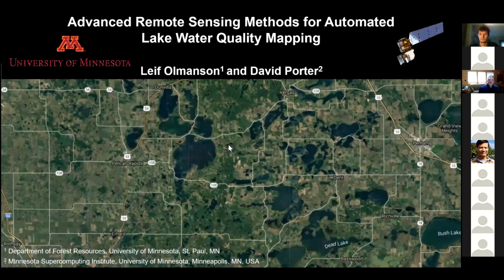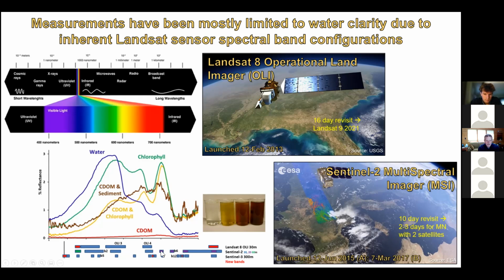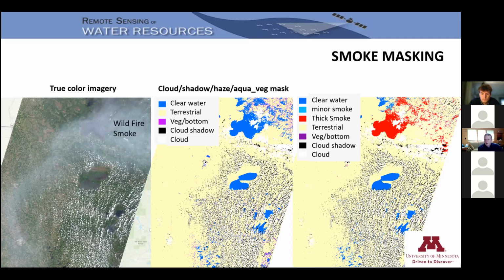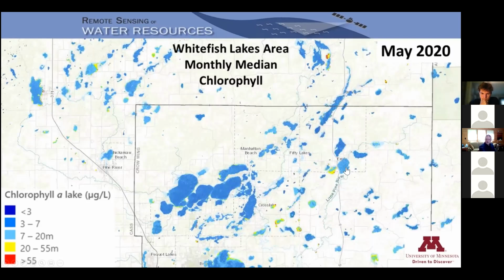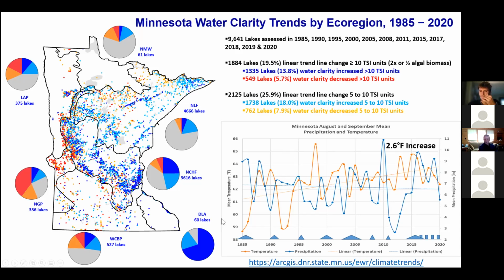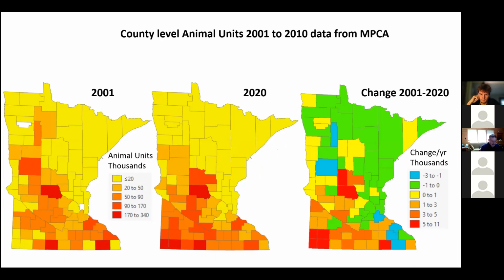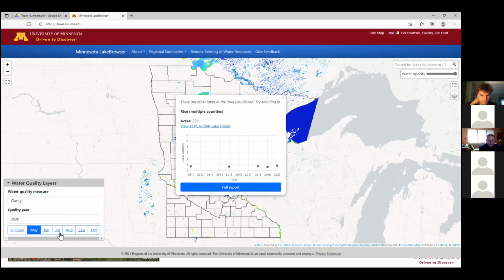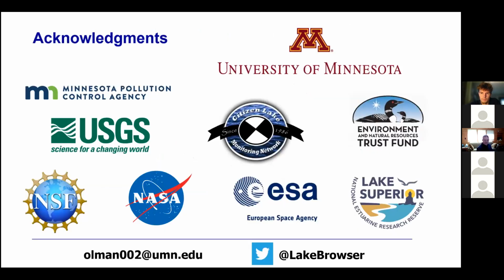UMN Conservation Sciences Seminar - Dr. Leif Olmanson (9/24/21)